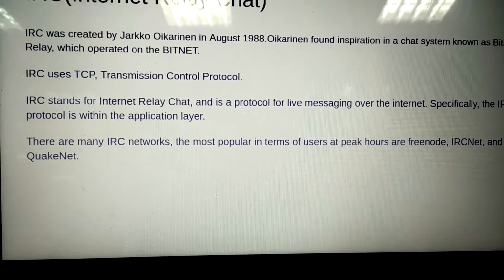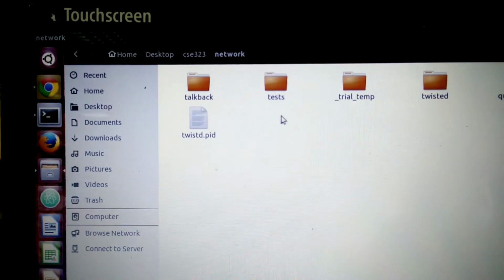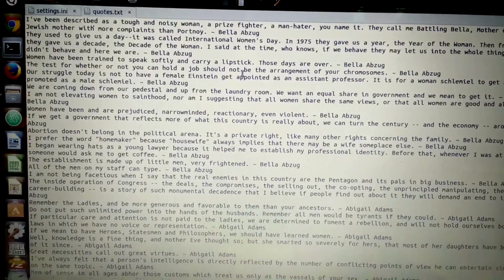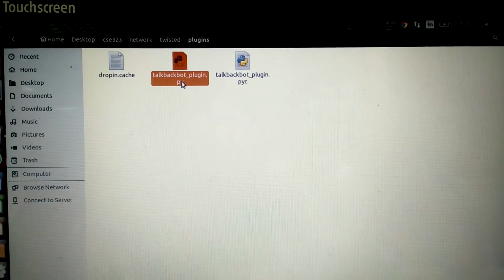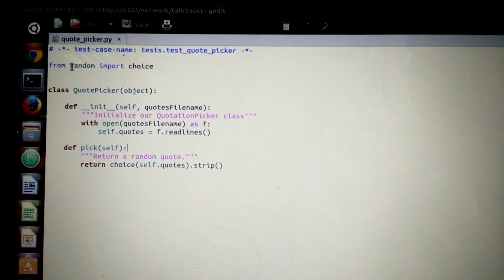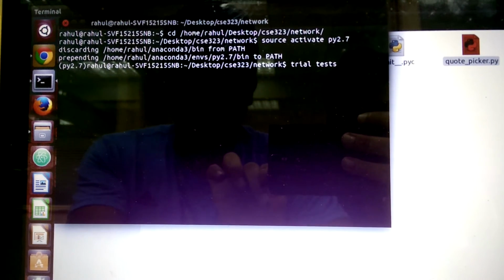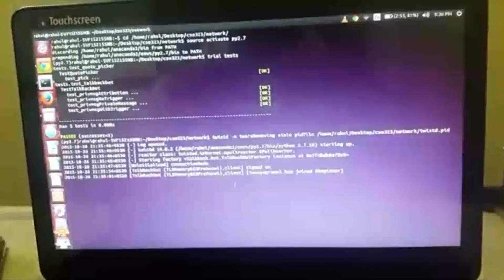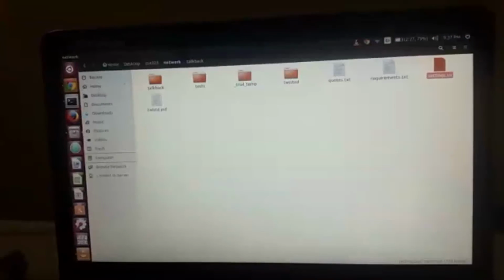CSE323-Computer Networks Project: Implementation of Twisted Framework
Computer Network Project on IRC ( Internet Relay Chat) bot using "Twisted Framework" guided by Prof. RA. K. Sarvanaguru, VIT University.
Made by:
Tanay Agrawal (13BCE0177)
Rahul Chowdhury (13BCE0619)
Nayan Mathur (13BCE0283)